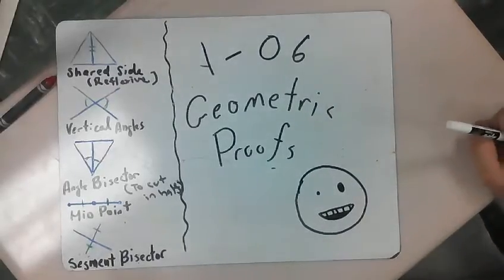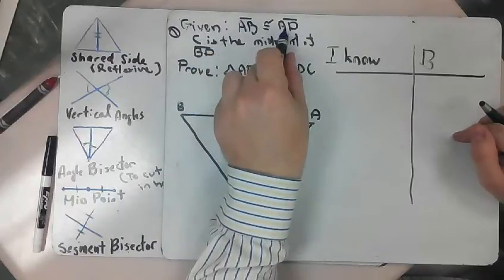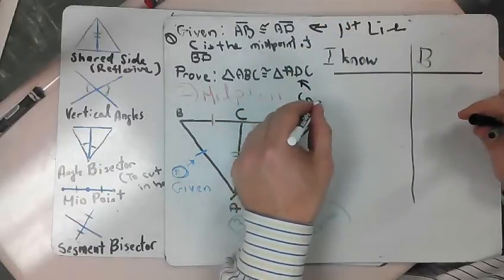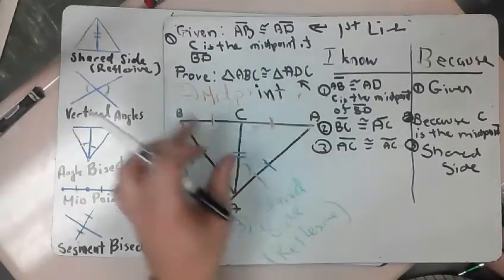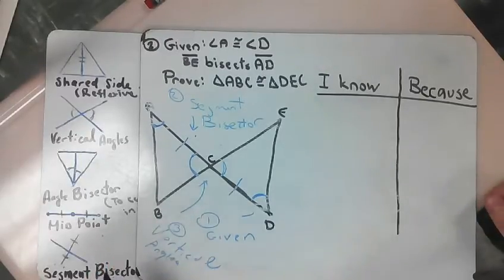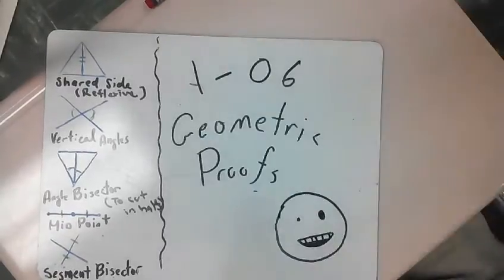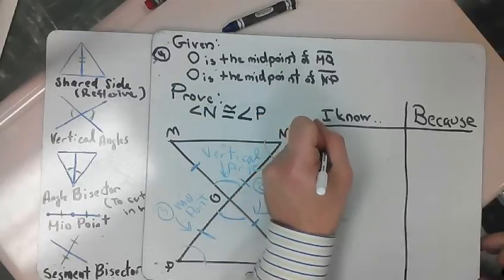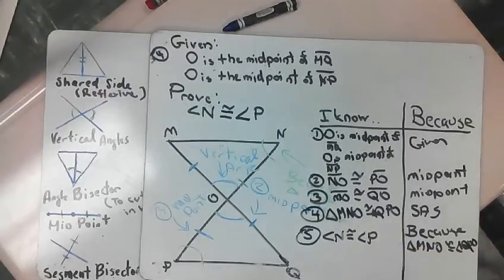1-6 Geometric Proofs